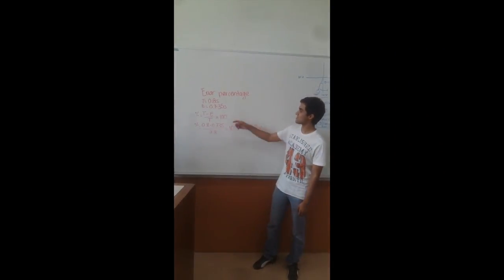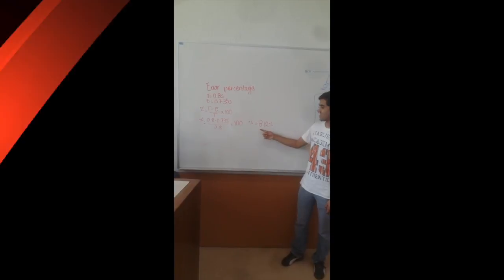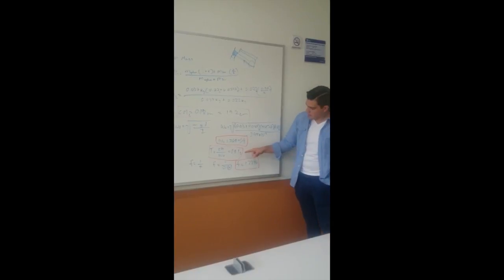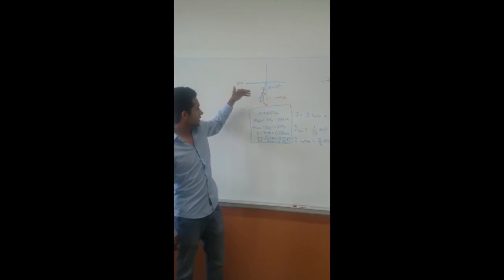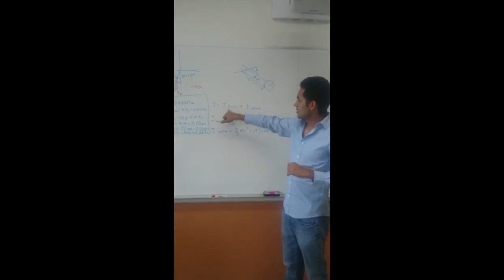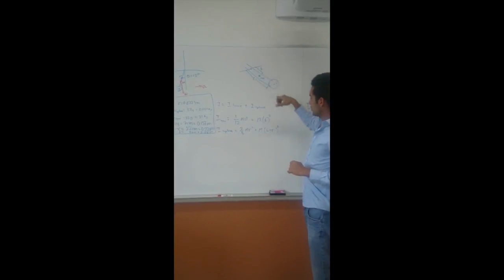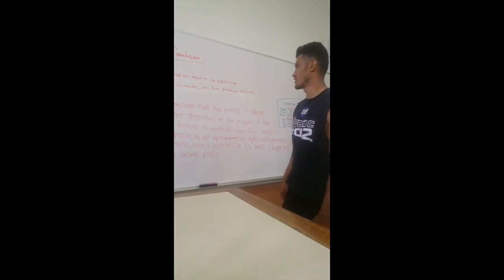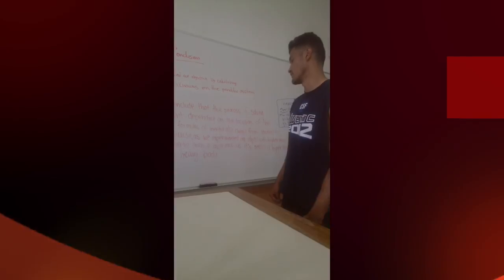fisica reto 1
This video is about the pendular system